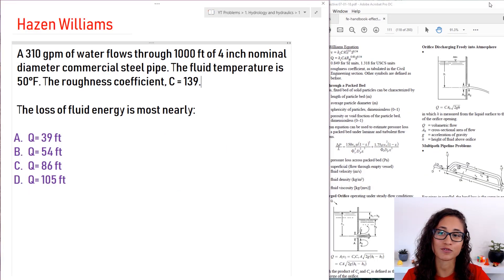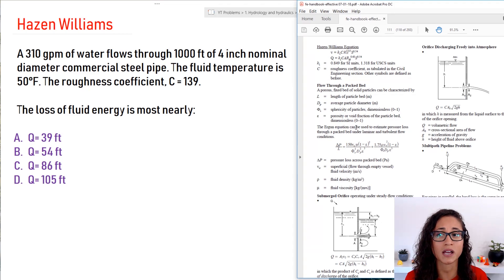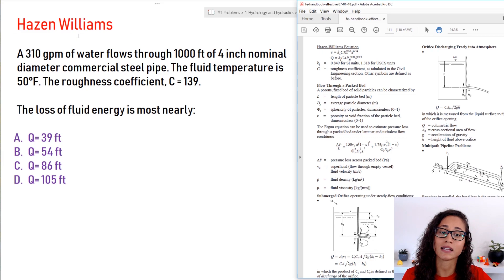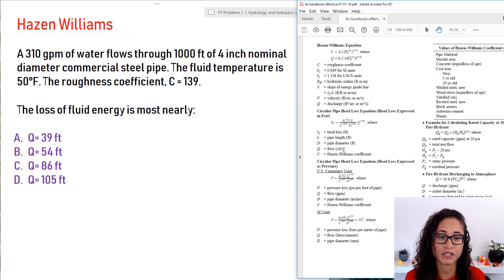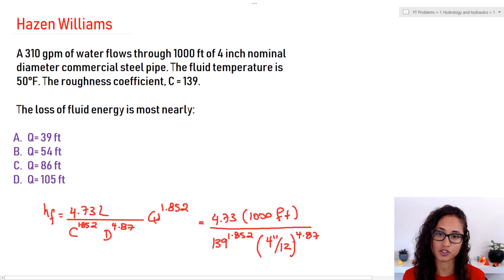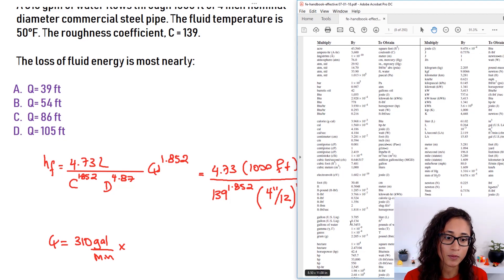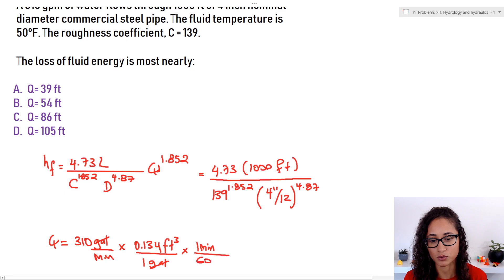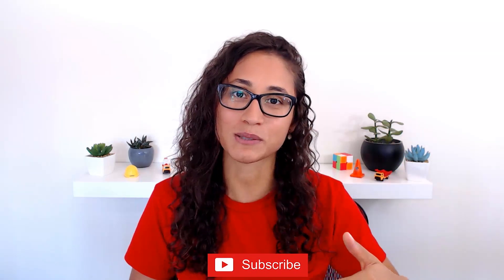Head Loss Using Hazel-Williams (FE Exam Review)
Hello engineer friends, in this video, I calculate the head loss of a pipe using Hazen-Williams. I also review some of the equations on the reference manual to make sure that you know exactly which equation to use.

BOOKS RECOMMENDED FOR THE FE:

FE Civil Practice Exam NCEES:

FE Civil Review Manual (Latest edition):

FE Civil Practice (Latest edition):

FE Civil Review Manual (Oldest edition):

FE Civil Practice Problems (Oldest edition):

FE Review Manual (Other Disciplines):

Fundamentals of Fluid Mechanics

Student Solutions Manual and Student Study Guide Fundamentals of Fluid Mechanics

Schaum's Fluid Mechanics and Hydraulics

TI-36X Pro:

TI-36X Pro calculator case: